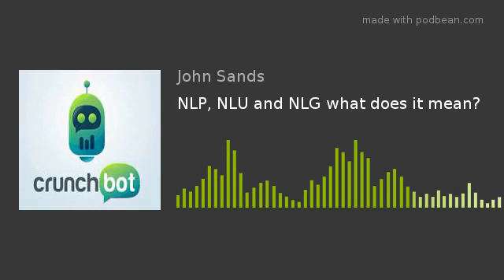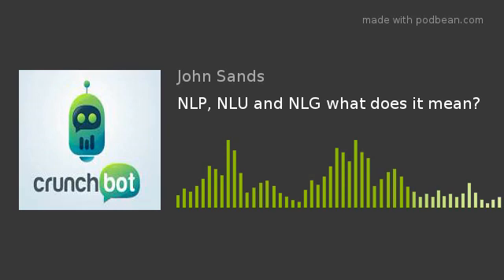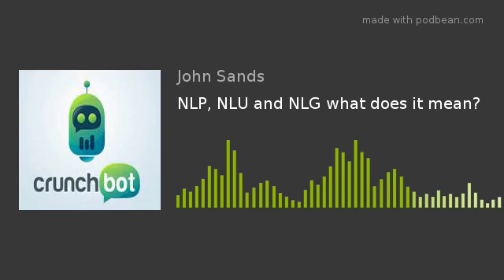NLP, NLU and NLG what does it mean?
With the recent Crunchbot acquisition we have been introduced to 3 new acronyms and they are NLP, NLU and NLG. What do they mean? That is the subject of this Qlik Chat